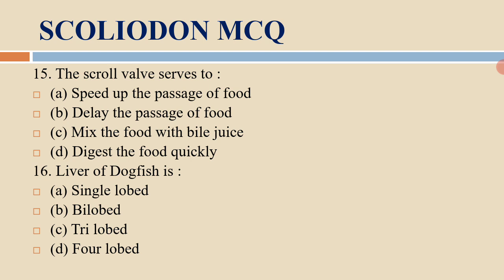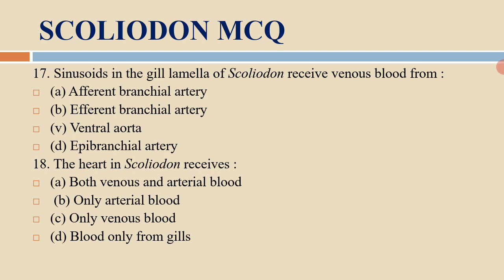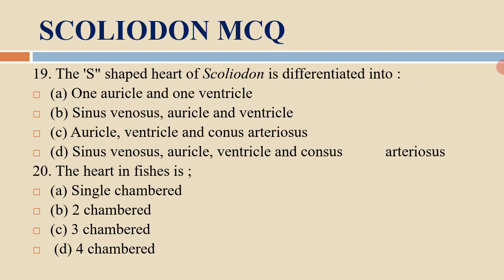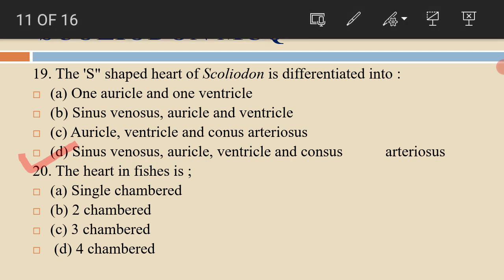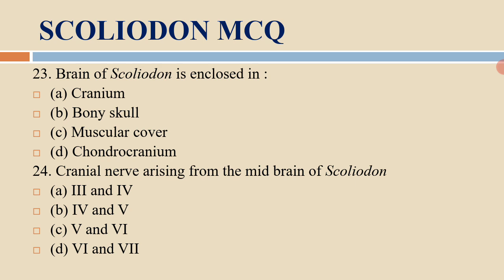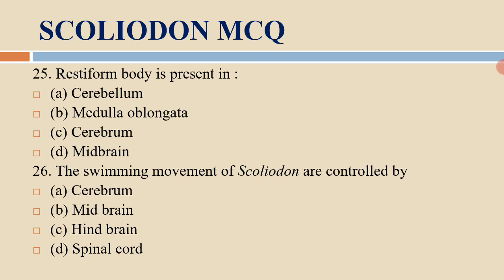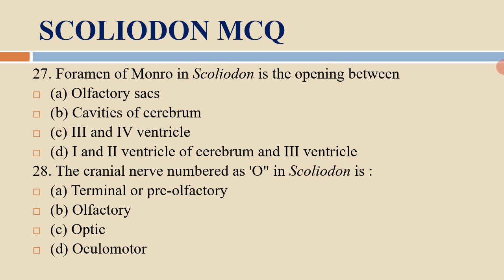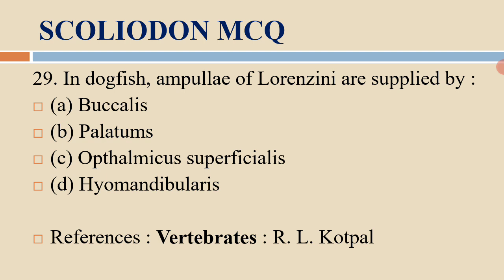scoliodon MCQs (part II)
video based on scoliodon MCQs, It is useful for B.Sc. second year students